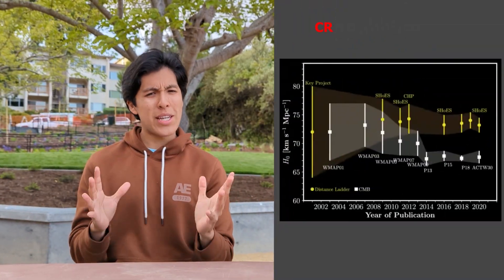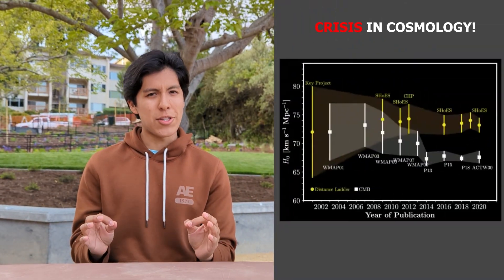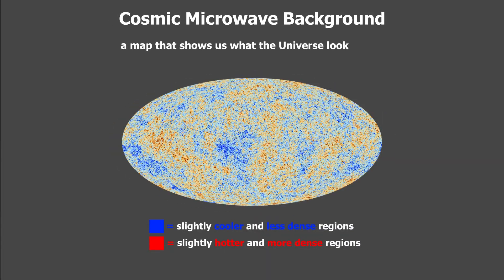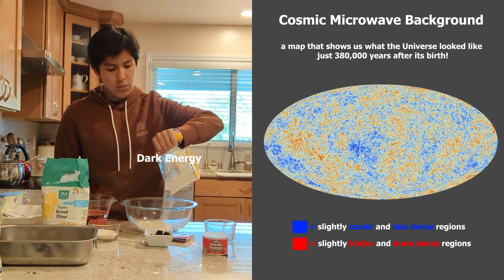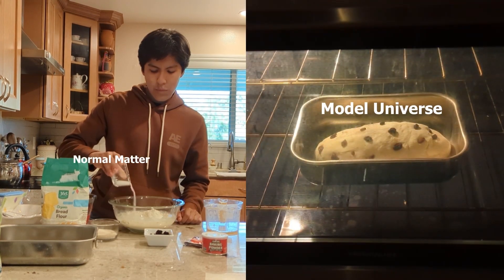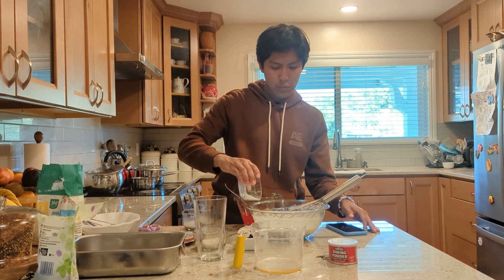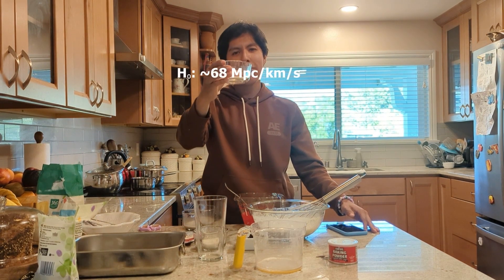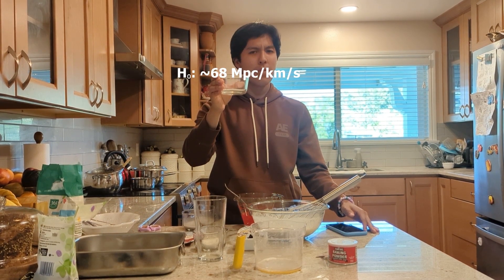The Crisis in Cosmology || Breakthrough Junior Challenge 2023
The Universe is expanding...but how fast?

If you liked this video, check out more like this here!